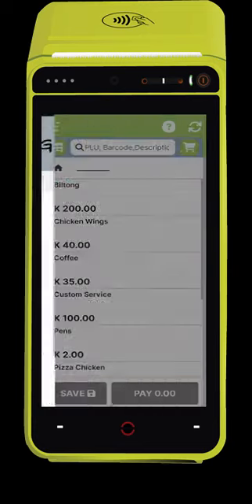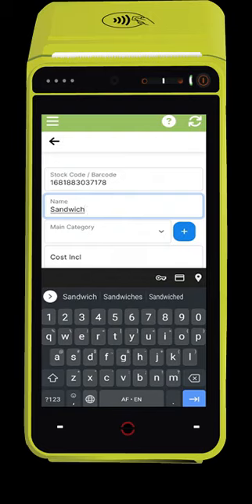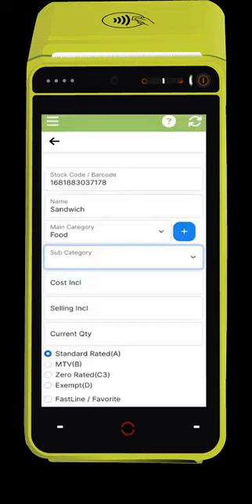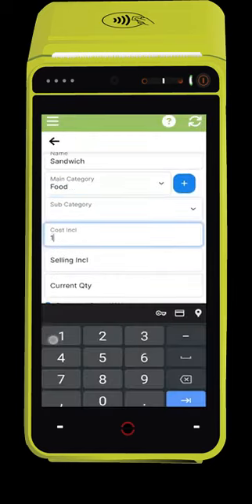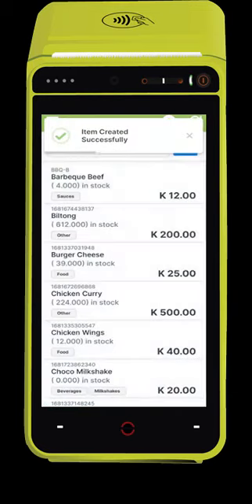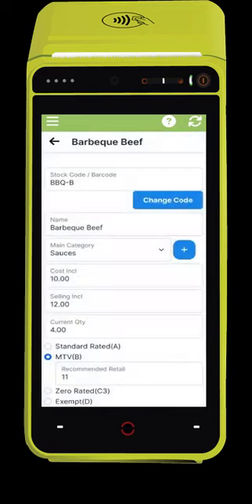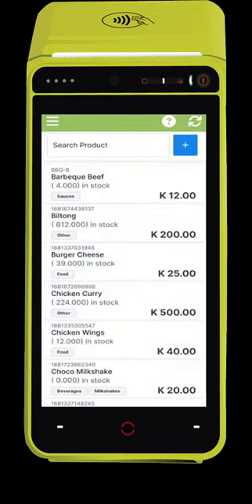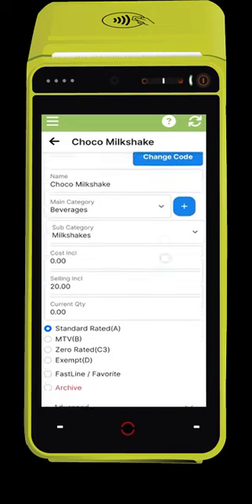Create an item In Kazang POS powered by Lyt Soft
Kazang POS- A smart innovative way to sell.